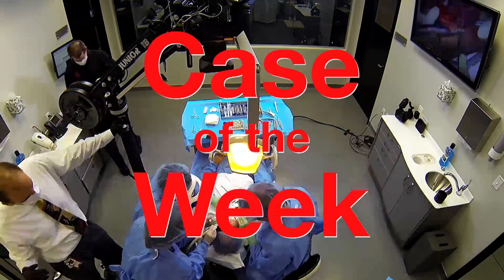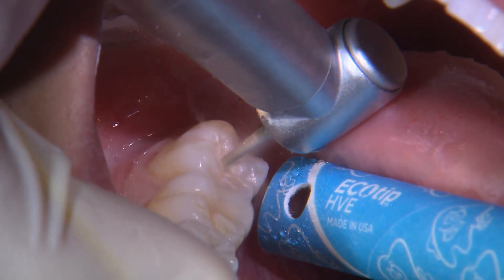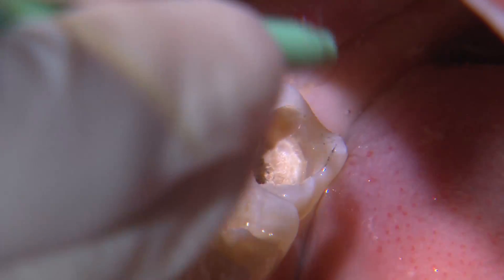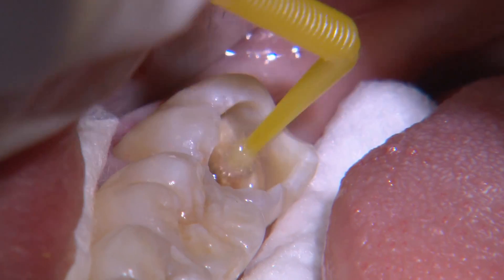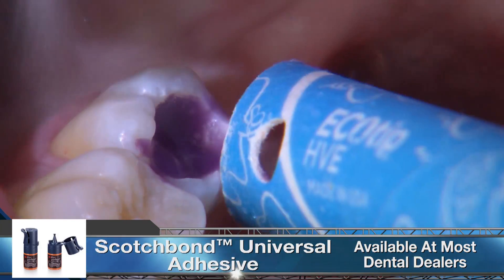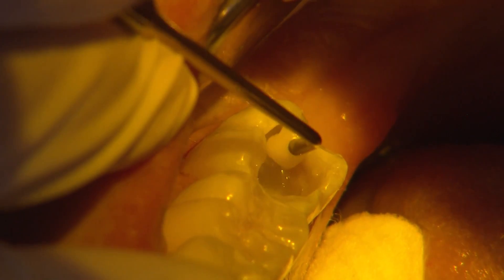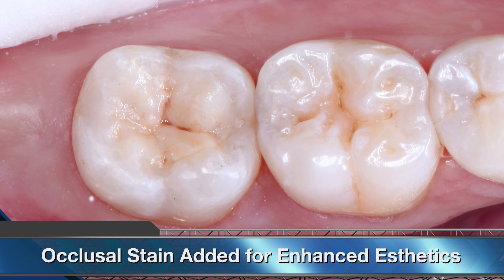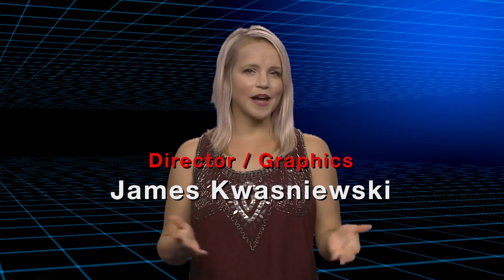Chairside Live Episode 218: Camouflaging a Caries Cleanout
In this episode of Chairside Live, Dr. Chi utilizes Camouflage® Composite, a nanohybrid material with the ideal combination of esthetics and strength, on a decaying tooth #31.